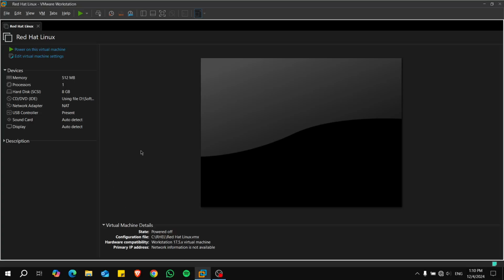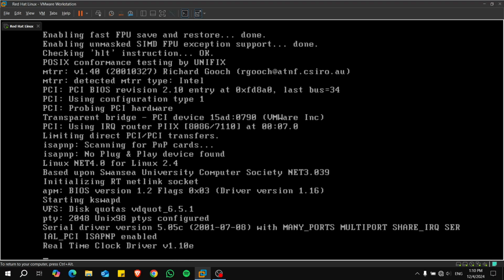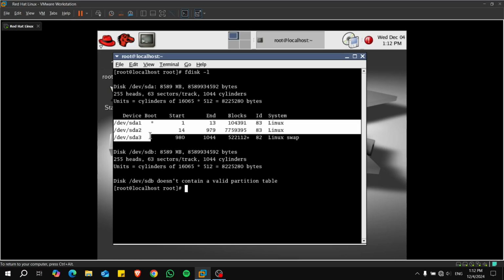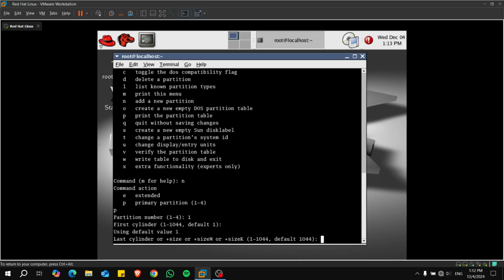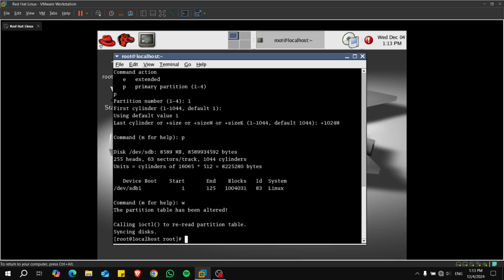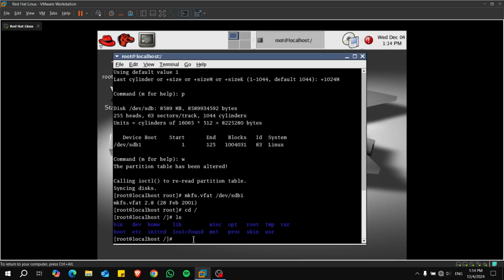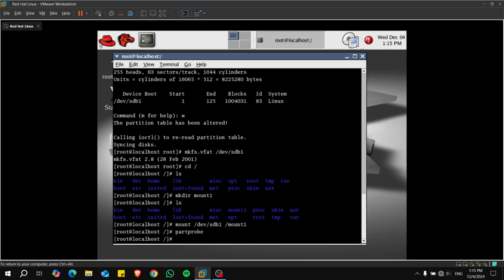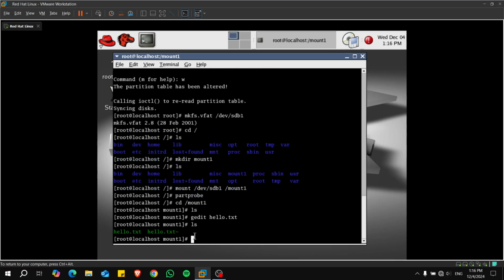How to create a Partition in RedHat Linux in VMware